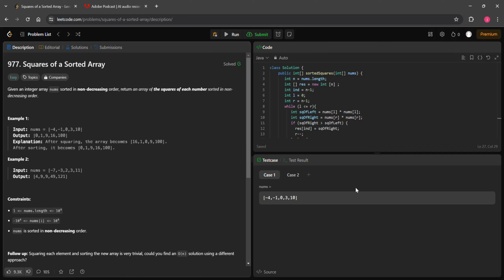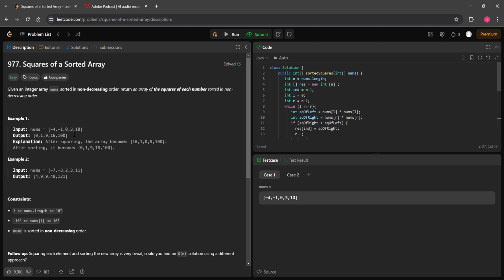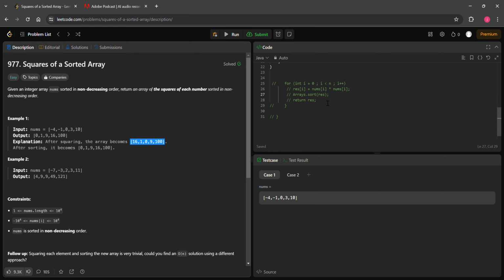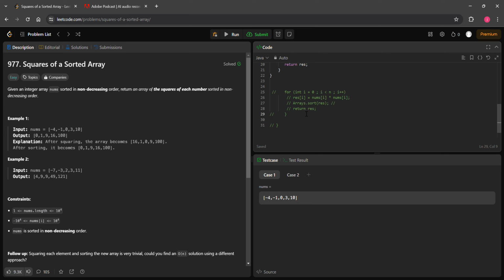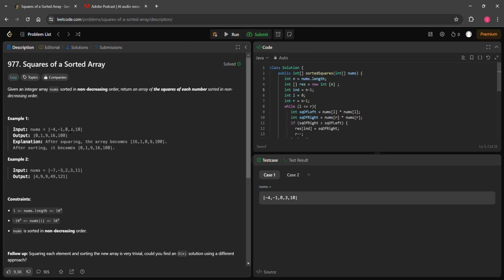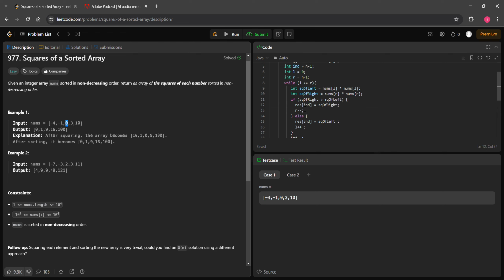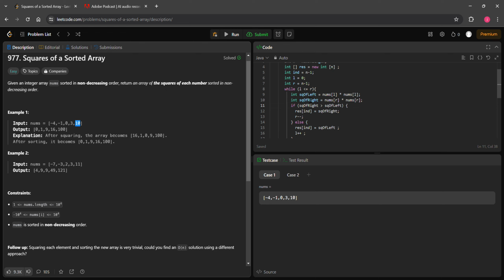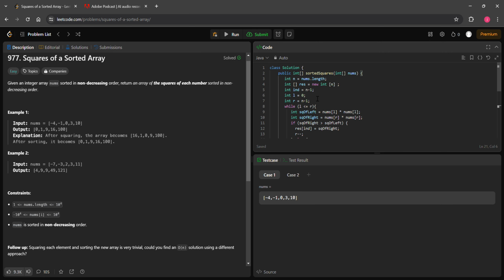DSA Day 2 | Squares of a Sorted Array | Leetcode | Java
977. Squares of a Sorted Array